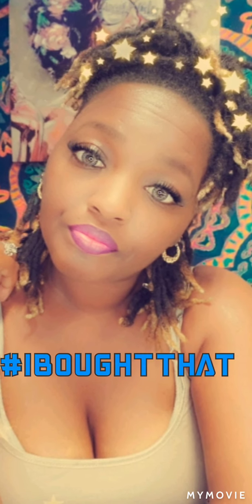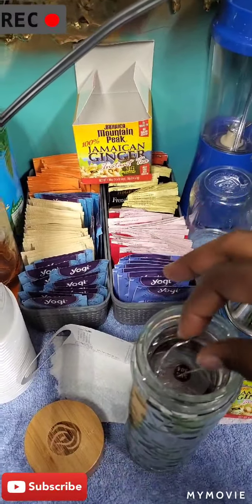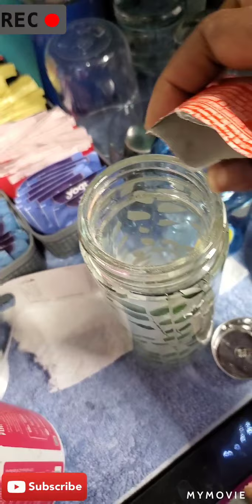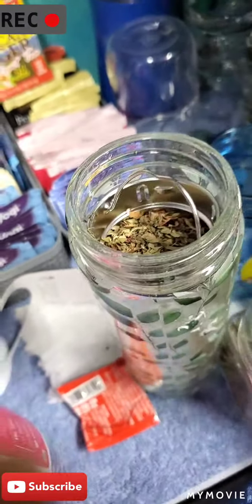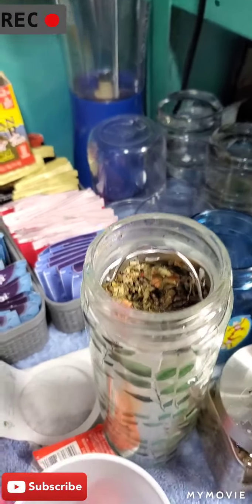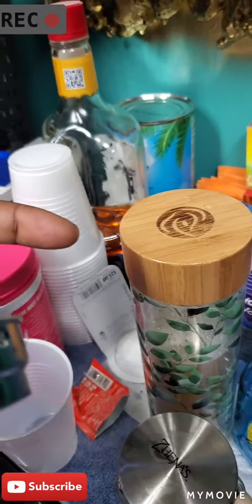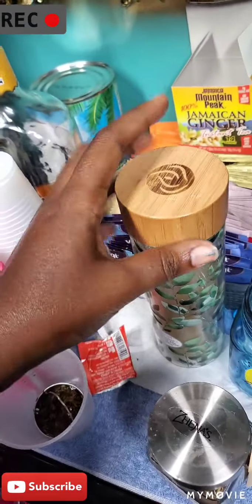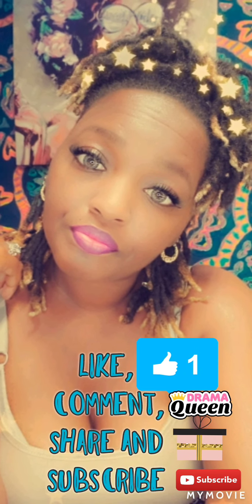I Bought That: Glass Tea Container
Just a quick review of a new I am item bought to make tea in.

Product:
Glass container: Apana

Tea:
Jamaica Mountain Peak Jamaica Ginger Instant Tea

Zhenas Mint Rose

Collagen:
Vital Protein Beauty Collagen Tropical Hibiscus